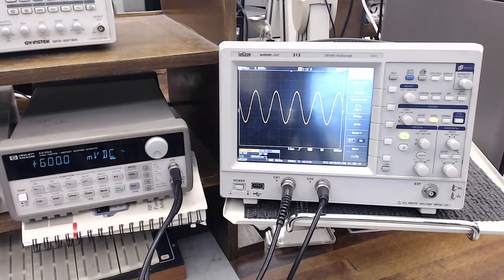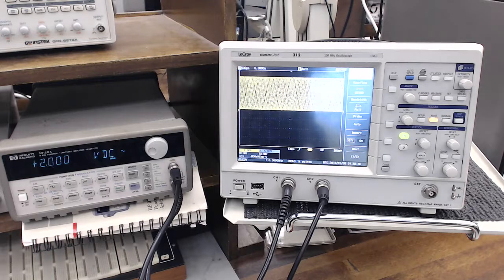OscopeAndFuncGen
Oscilloscope and Function generator - some basics.